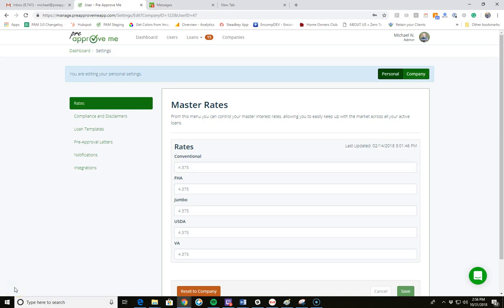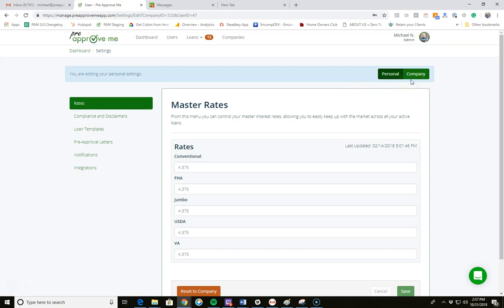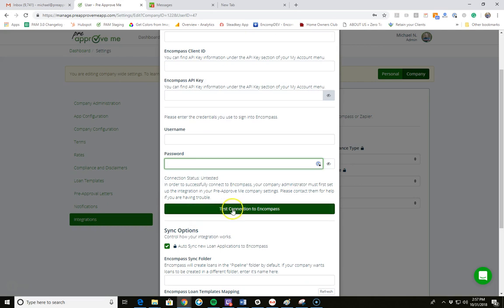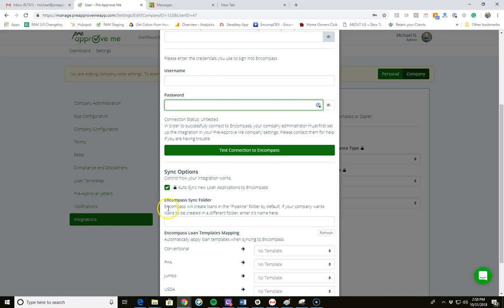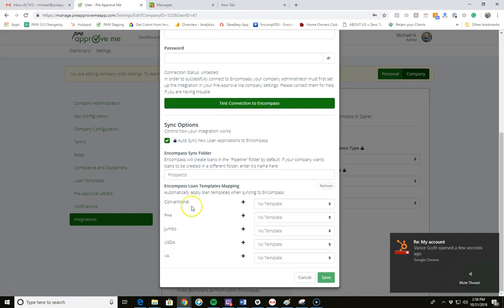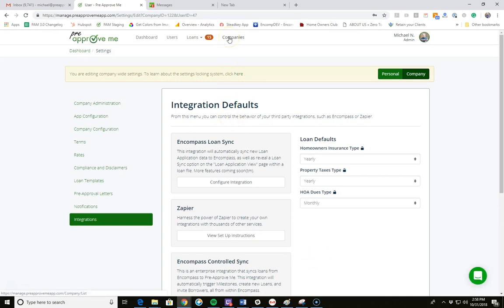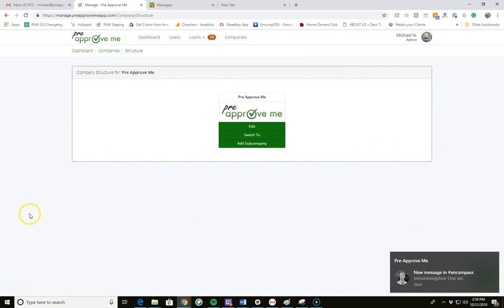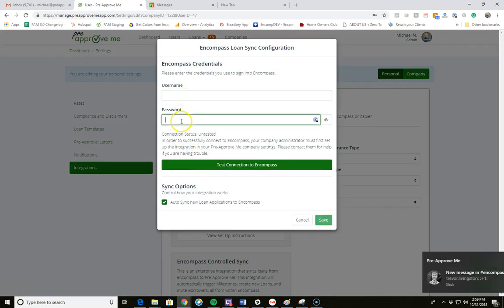Setting up PAM's Encompass Importer (Including Company Level)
How to setup your PAM Account to import Loan Application into Encompass via their API.